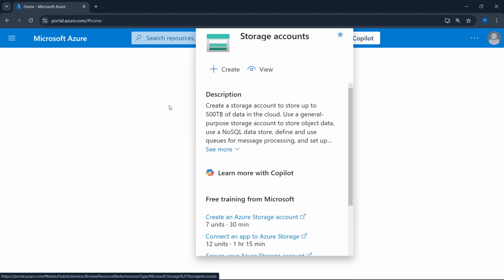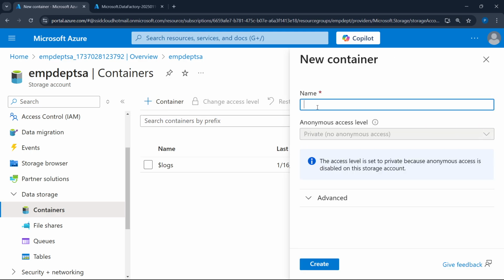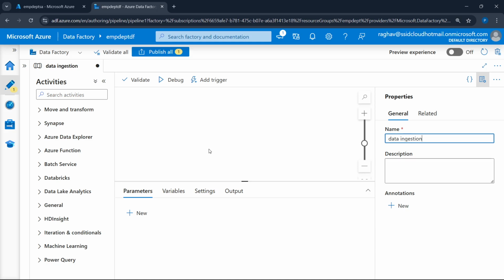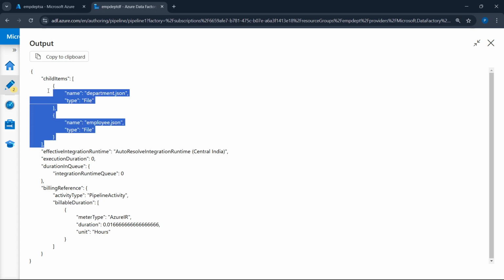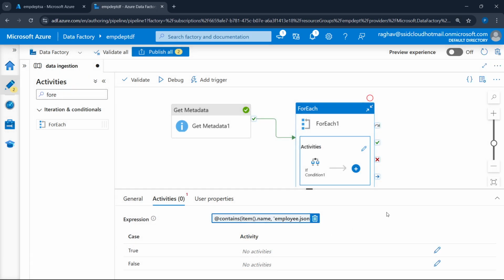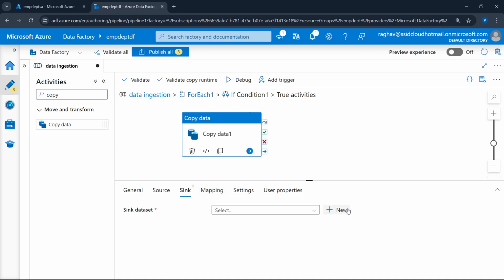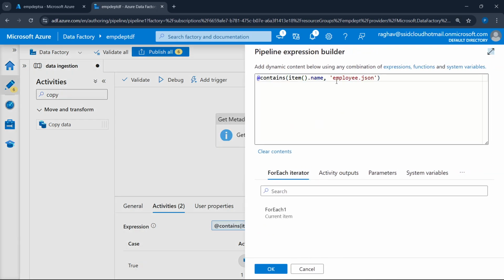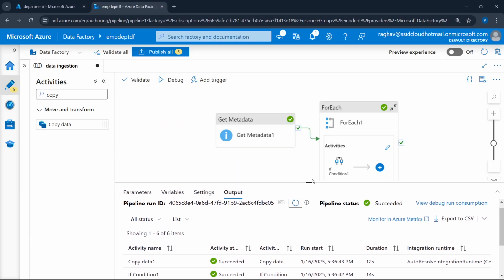Employee Analytics with ADF | Part 2: Building Pipelines for Data Transformation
Welcome to Part 2 of our series on Employee Analytics with Azure Data Factory (ADF)! In this video, we take the next step by building data transformation pipelines that process and analyze employee data to generate valuable insights.

🚀 Get Full Access to the Azure Data Engineering Udemy Course! 🚀
Ready to dive deeper into Azure Data Engineering? Now’s your chance to get full access to a comprehensive Udemy course designed for Azure DP-900 and DP-203 certifications, including 15 practice tests to help you master the skills required for the exam.

Here’s what we’ll cover:

Recap of key concepts from Part 1 (linked below).
Creating and configuring data transformation pipelines in ADF.
Using Data Flow in ADF for complex transformations (e.g., calculating employee turnover, retention rates, and performance metrics).
Working with different data sources (CSV, SQL databases, APIs) to enrich employee data.
Best practices for managing and debugging your ADF pipelines.
By the end of this tutorial, you’ll have hands-on experience in transforming and enriching employee data, ready to move towards advanced analytics and reporting!